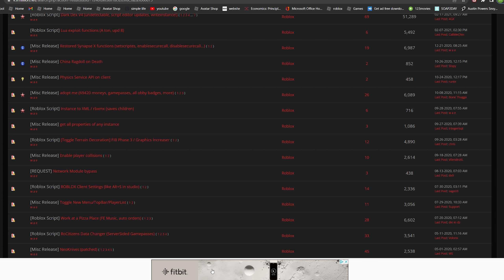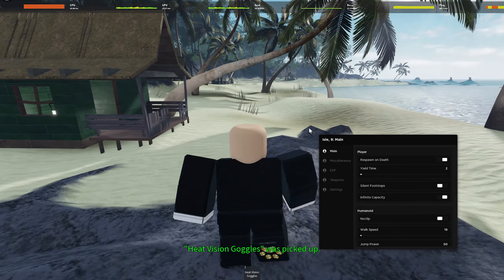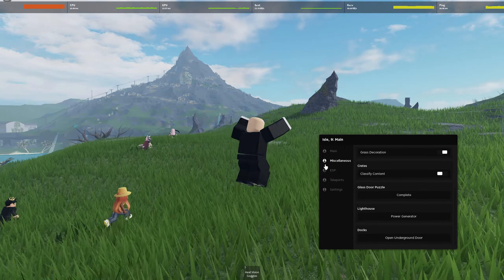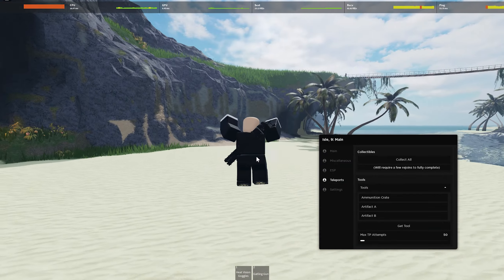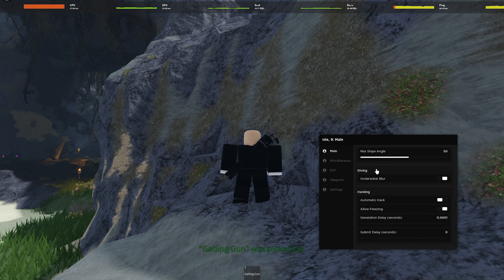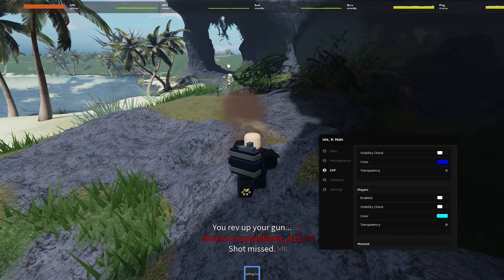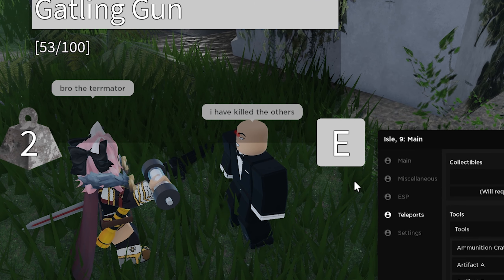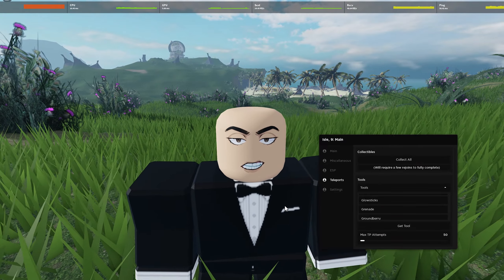ROBLOX Isle 9 Script Hub | ROBLOX EXPLOITING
(credits to w a e for making)

-- Other Information --

[ban me please]

[you can find other scirpts here]

ROBLOX Isle 9 Script Hub | ROBLOX EXPLOITING ▬▬▬ Notice for Youtube ▬▬▬